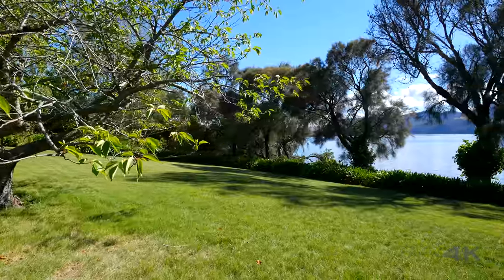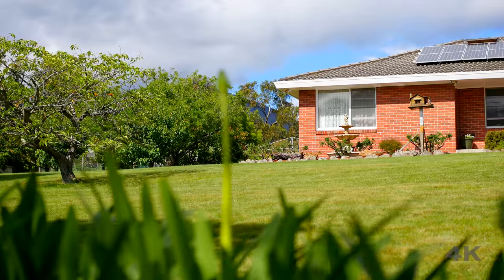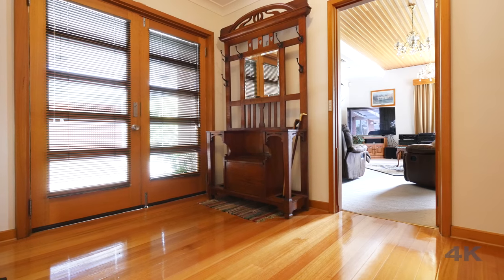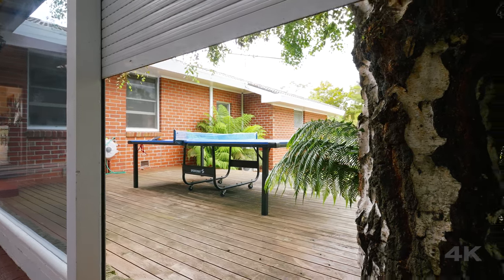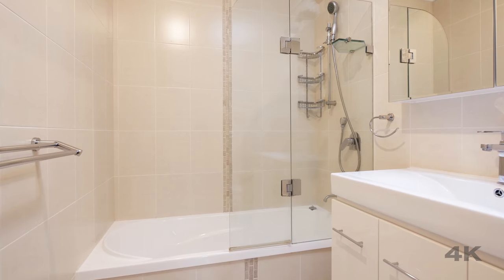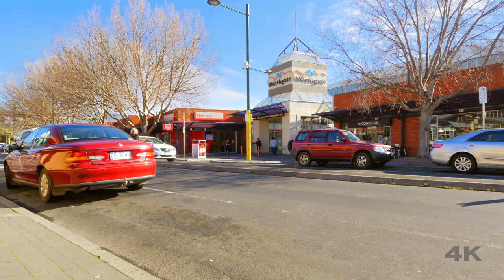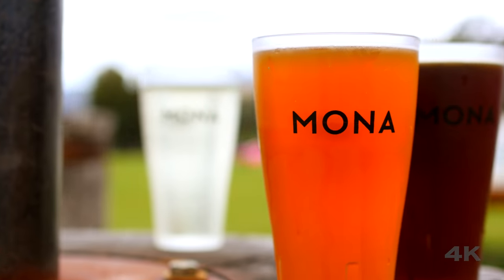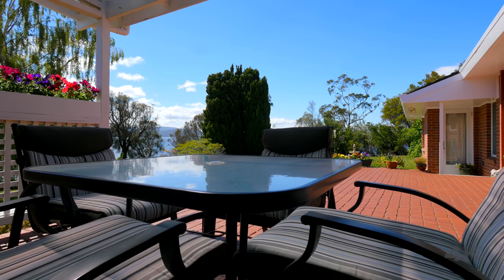23 Casuarina Crescent, Berriedale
Situated here in a prime position on McCarthy's Point, Lowestoft Bay with endless water views of the river Derwent is this huge 5 bedroom home with a backyard to die for. Offering a generous 1442m2 of usable land spread across the water front filled with established green lawn, gardens, fruit trees and even a fully enclosed veggie patch and chicken coup, and full in ground watering system. Everything is here that you could possibly need.

You can experience the best of both worlds and enjoy an extremely quiet, private and natural country atmosphere with just a short 10 -15 minute commute to the Hobart CDB.

The peace and tranquillity experienced here on a daily basis is second to none. The scenery, vast array of bird life including ducks, pelicans, black and white cockatoos and rosellas, and sightings of dolphins and seals which can be spotted from the comfort of your own home is simply amazing, and when in season you can even head down to the water to catch some salmon and trout.

As you step inside this home it becomes apparent just how big and spacious this home really is. There is a large open entry way that has the living room to the left, a rumpus room with a tas oak floor used for playing pool and set up also as a gym to the right, and family room ahead with an adjoining undercover alfresco area which can be completely enclosed by windows and roller shutters or opened up to a large exposed deck and fenced courtyard with cubby house.

In total there are 5 bedrooms with an ensuite off the main, separate renovated bathroom and powder room. The bedrooms are of a good size, 4 have built in wardrobes and one room has a built in black wood bed with stairs leading up and a desk area built in under.

The kitchen has been renovated in style, with top of the range expensive quality appliances throughout, ample cupboard and fridge space, granite bench tops, and of course the views of the Derwent River from your kitchen and dining room are superb. There is a dining room and formal dining room also leading out to another deck where all the views and bird life can be enjoyed. Solar hot water has been installed along with a 5 KW, 20 panel solar power system.

A couple of other great features include a wood storage room next to the wood heater which can be filled from outside, a walk in storage pantry separate to the kitchen storage, a workshop accessed from the rumpus, a good sized shed, double carport and even a separate port to park your trailor!

The location is supreme with only 5 minutes drive to the Glenorchy and Claremont CBD and there are plenty of shops and services close by including places to eat out, the local bike track to Hobart and surrounding suburbs, both a primary school and high school within walking distance, the Claremont golf club, bowls club and famous Cadburys chocolate factory.

But above all this the world renown art museum MONA being situated on the next point in view by the naked eye is a fantastic draw card to this property. Attracting tourists worldwide to this very spot which is so close for you to enjoy can be a great escape for you to head down to the events held here at MONA such as their well known Day on the Green, music concerts, or even just to have a coffee, bite to eat or a relaxing wine with friends. You can even catch the ferry down to the Salamanca market on a Saturday for a relaxing day out.

With all of this and Multi-million dollar developments set to go ahead in the surrounding Cadbury estate, this property is positioned very well in order to attract great capital growth in the future.

Here is your once in a life time opportunity that you have been waiting for, where you have endless water views from your back door step.